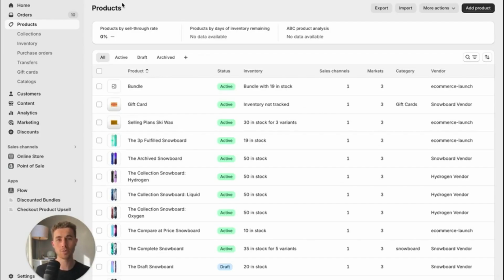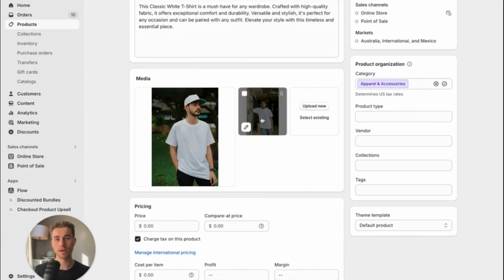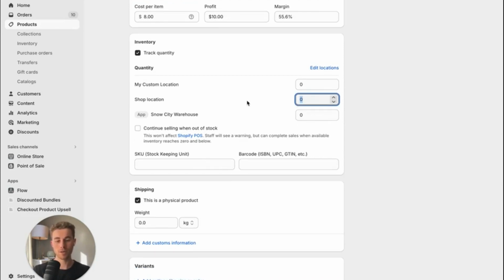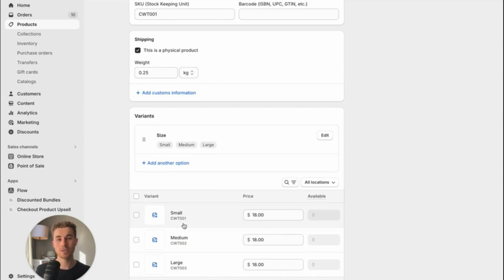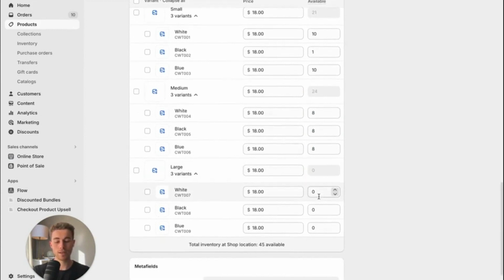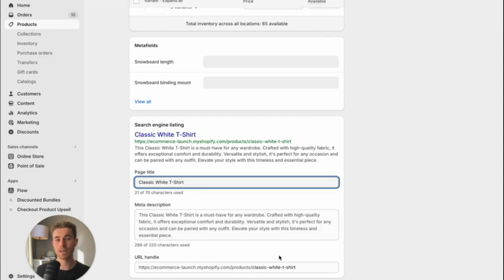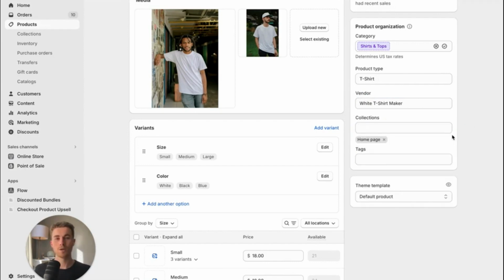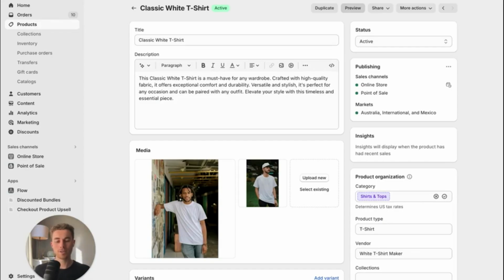How to setup Products & Manage Variants on your Shopify Store | 2024 Step-by-step Guide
⭐️ Shopify Trial Promotion

Dive into a step-by-step Shopify tutorial designed to empower store owners with the knowledge to effortlessly add and manage products along with their variants in their Shopify store. This video covers everything from the initial setup of your first product to detailed instructions on managing product variants, including adding detailed descriptions with Shopify’s AI tool, optimizing product media with high-quality images, setting competitive pricing, and handling discounts effectively.

Learn essential inventory management strategies, understand the significance of SKUs, and grasp how to fine-tune shipping details for a variety of products. Furthermore, discover how to enhance your product pages with variant-specific images, leverage SEO to boost your product's online visibility, and organize your products to improve customer browsing experience. This tutorial also provides invaluable tips on using product tags to streamline product categorization and improve search filter functionality.

Suitable for both newcomers and seasoned Shopify users, this guide is your ultimate resource to mastering product setup and variant management on Shopify, designed to enhance your store's functionality and engage your customers more effectively.

00:00 Welcome to Shopify Product Management Tutorial
00:11 Adding Your First Product
00:36 Crafting the Perfect Product Description
01:12 Optimizing Product Media
02:21 Setting the Right Price and Managing Discounts
03:33 Inventory Management and SKU Essentials
05:32 Managing Variants: Sizes, Colors, and More
09:40 SEO Optimization and Product Organization
13:27 Wrapping Up and Saving Your Work